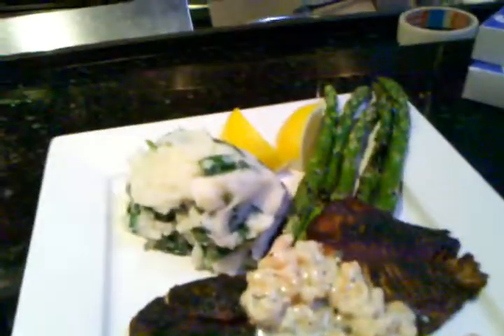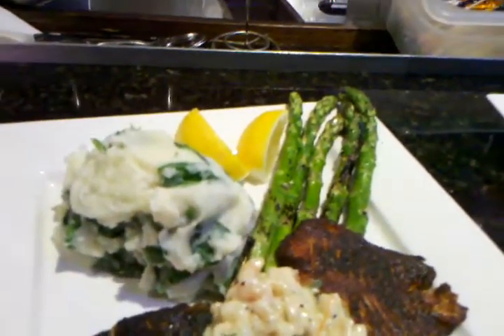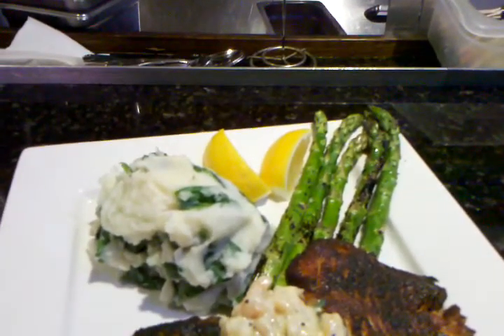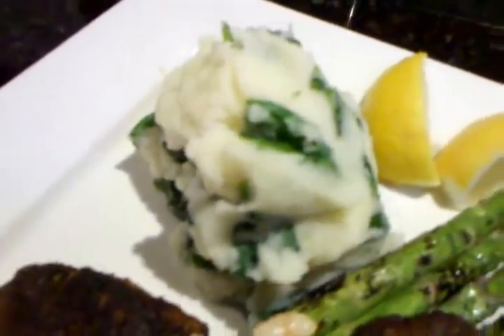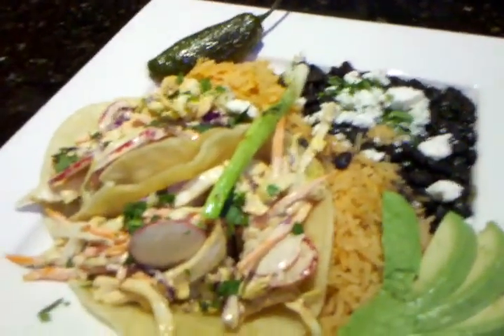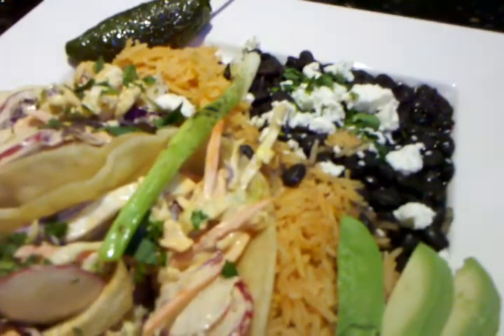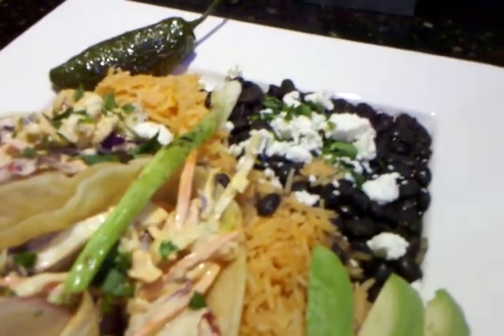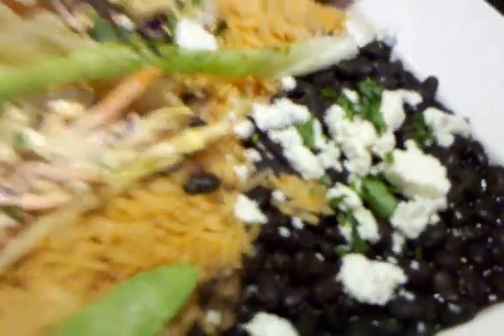Loft Bar and Bistro: Today's Specials!